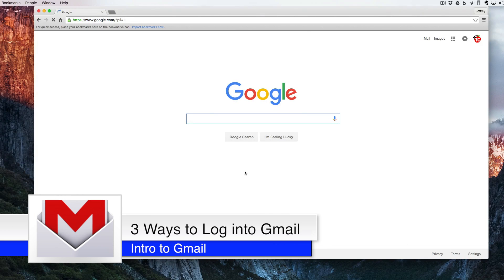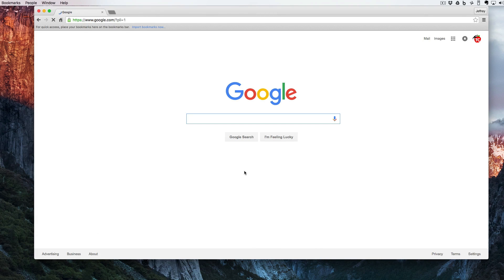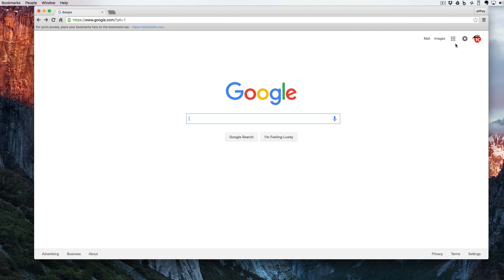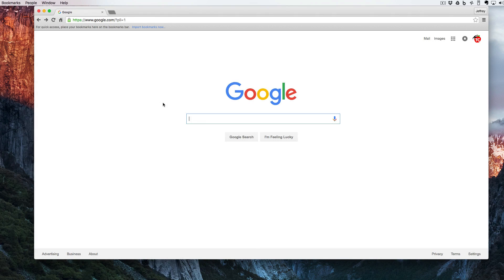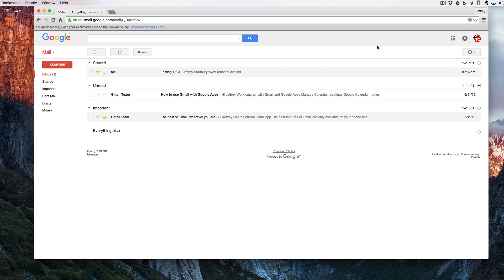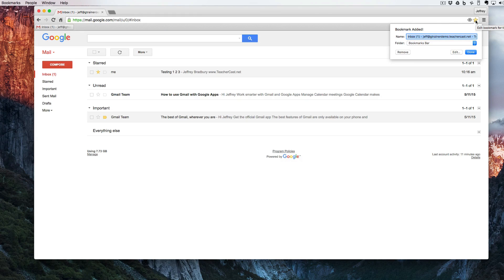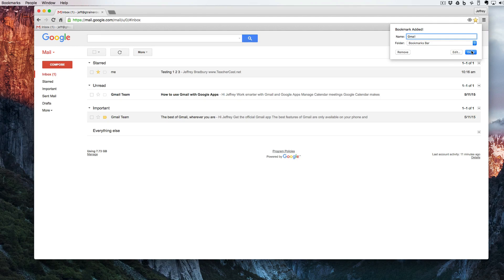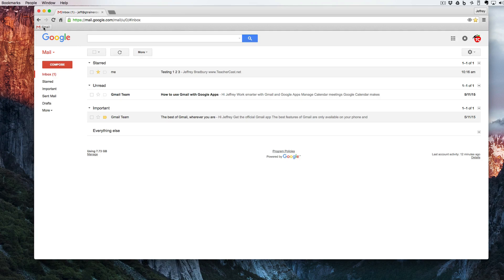Intro to Gmail: 3 Ways to Log into Gmail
Many people these days spend too much of their time clicking on things they simply don't need to. Did you know there are several ways to access your Gmail messages? In this video, we will take a look at the three simplest ways to access your important email messages.

For the last 5 years, the TeacherCast Educational Broadcasting Network has served educational conventions worldwide by providing on site live broadcasting to thousands of educators each week. Jeff is the host of the TeacherCast Podcast, Educational Podcasting Today and the TechEducator Podcast.